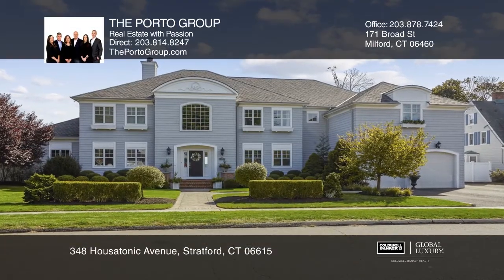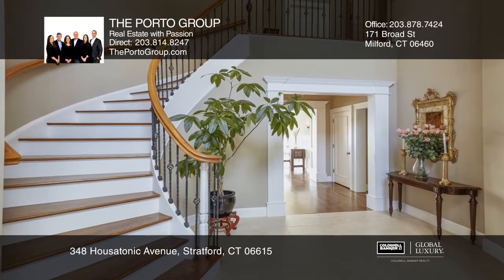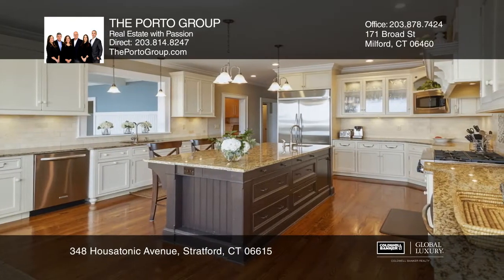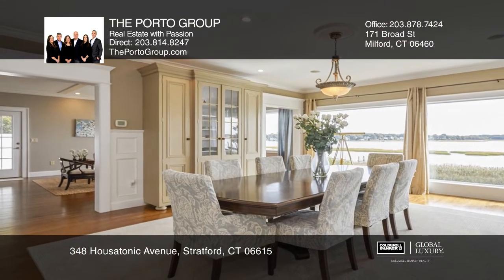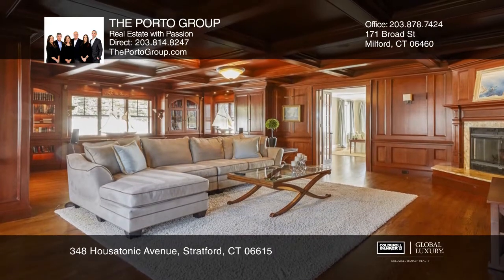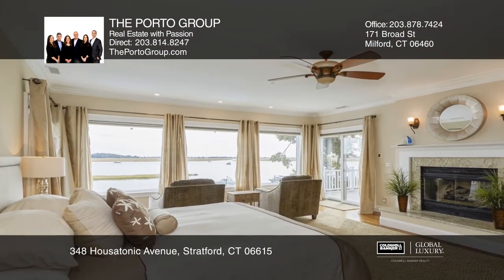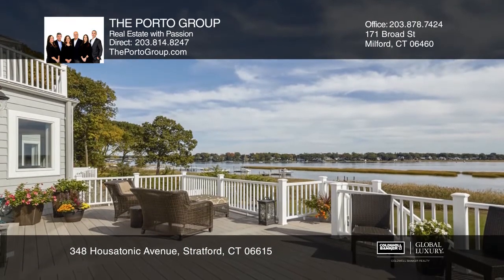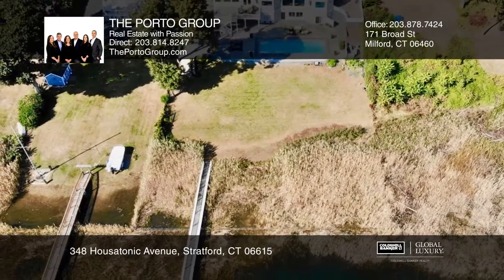348 Housatonic Avenue Stratford, CT | ColdwellBankerHomes.com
348 Housatonic Avenue, Stratford, CT

For romantics young and old, this 16-room residence is peerlessly located directly on the Housatonic River and possesses its own dock and heated in-ground saltwater pool. The architecturally sophisticated residence maximizes outstanding water views and has easy access to shopping, the train station